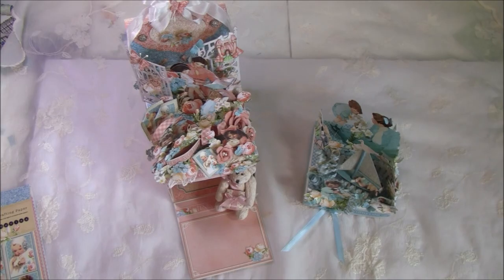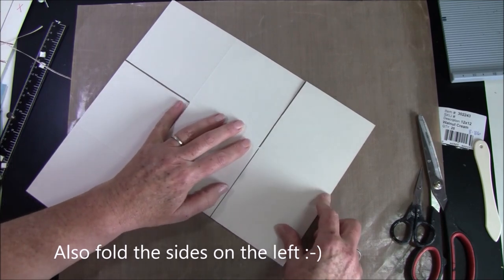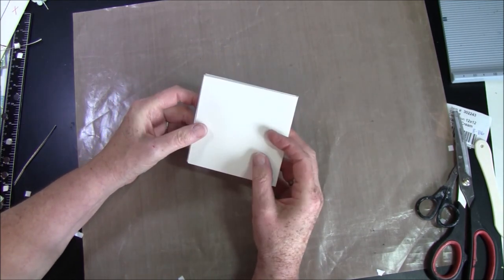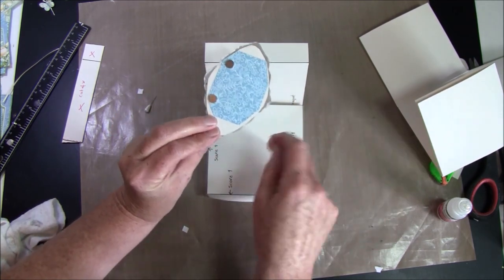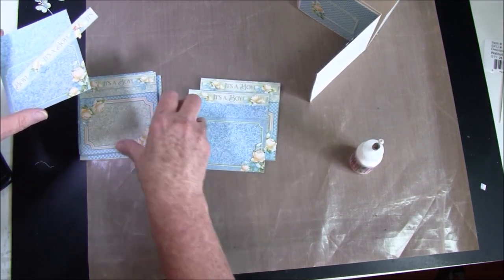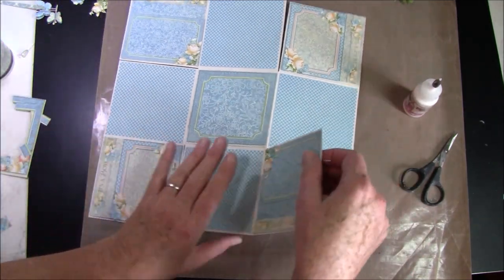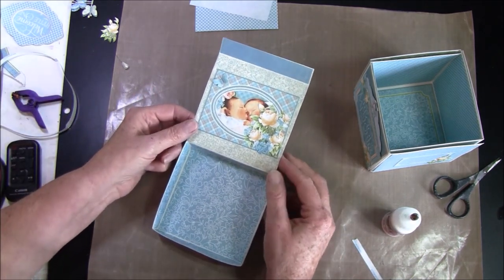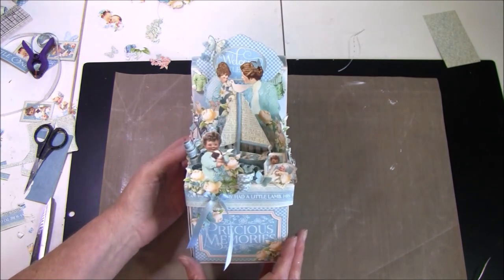How to make the Precious Memories Photo box album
Here is the video tutorial and measures for the Graphic 45 Precious Memories Photo box album.There can be placed 18 pictures in the little 4x4 mini album that can be folded inside the lid to make it as a album box.
Hope you can use this idea and that you maybe can make one for a baby shower gift :-)

Supply list:
Graphic 45 Precious Memories 12x12 - 8x8 - and 6x6 , and an oval chipboard frame, Bazzill Walnut Cream cardstock 302243, glue, Fence die from Cottage Cuts,8 x 1mm round magnets, Score board and a good cup of coffee or tea :-)

Here is the link to my blog for templates, measurements and close up pictures,

Here is the link to fine tip glue applicator,

Here is the link to Graphic 45 Precious Memories Photo box photo album where I show both the boxes,

Here is the link to an Ebay seller for strong magnets,
Just type in 8x1mm magnets in the search felt.

Hope this tutorial was helpful and Have fun creating:-)
Hugs, Anne